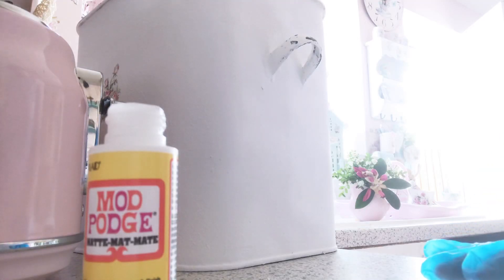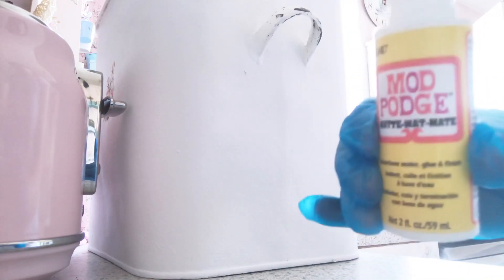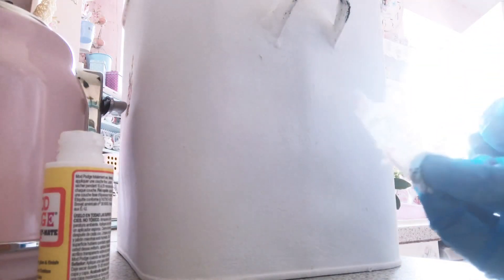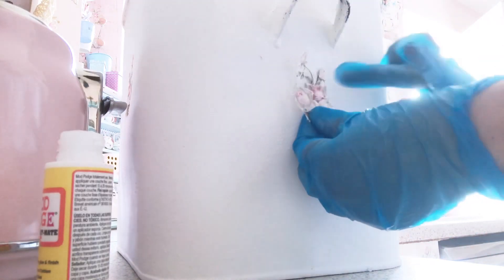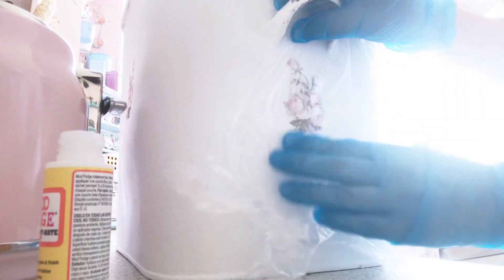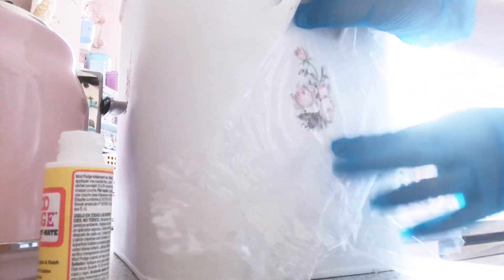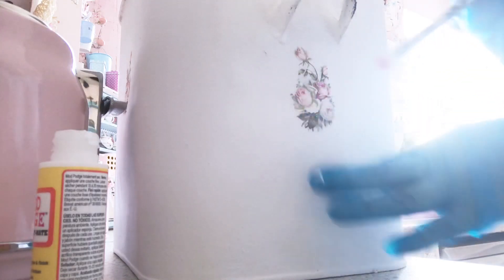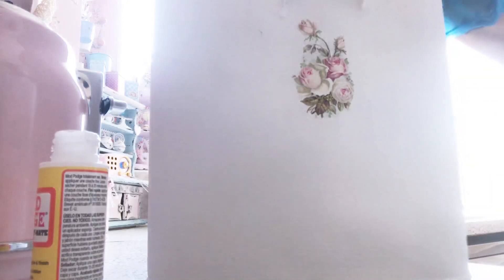Decoupage using napkin and mod podge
By Elaina Sanches home decoration